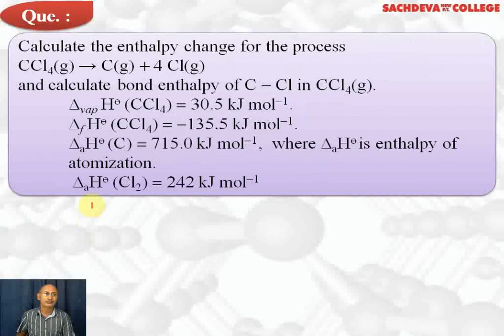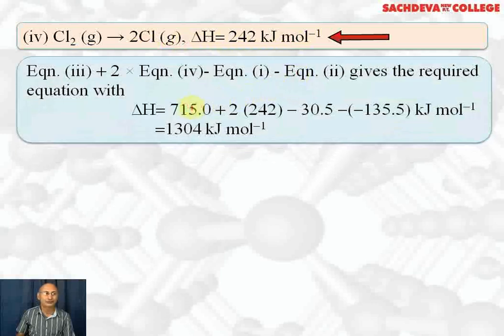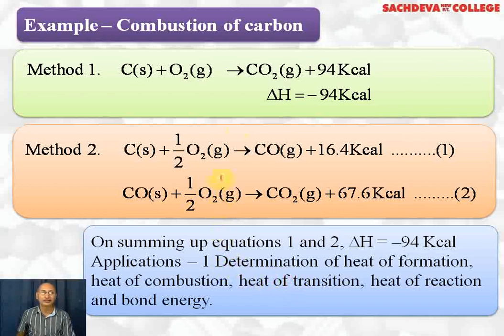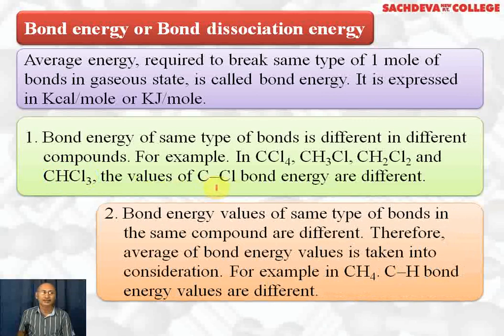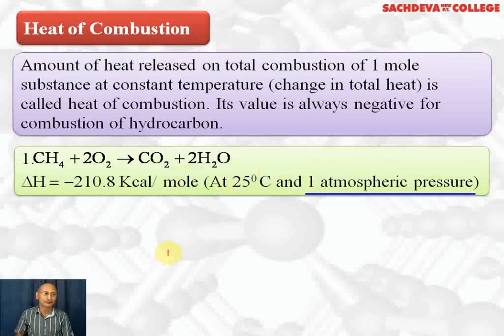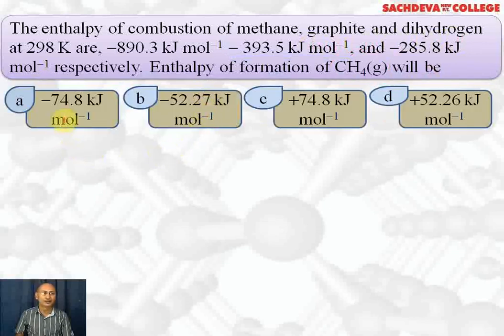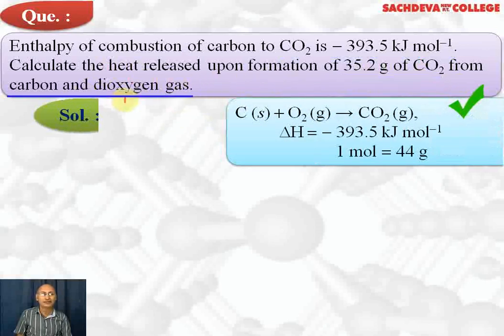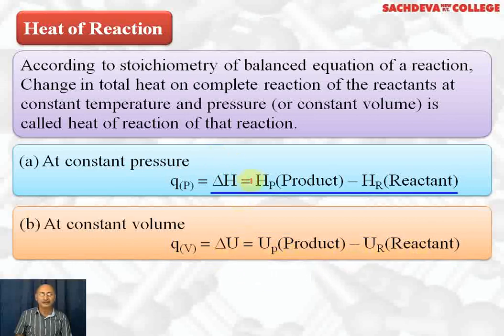Unit-6 Chemical Thermodynamics - Lecture - 10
Know about these topics in this lecture:
- questions based on enthalphy change
- bond energy
- heat of neutralization
- heat of reaction
- heat of combustion

 Class 11th